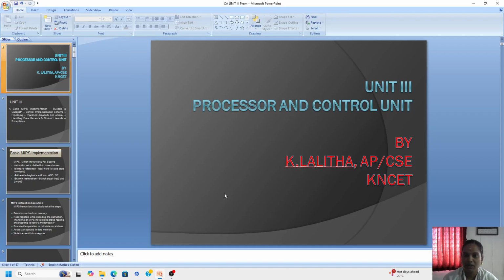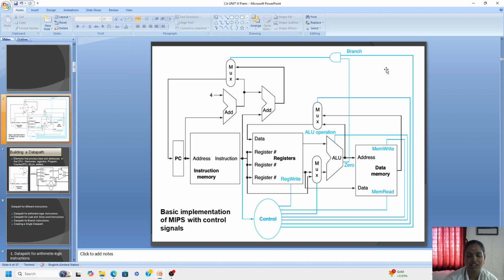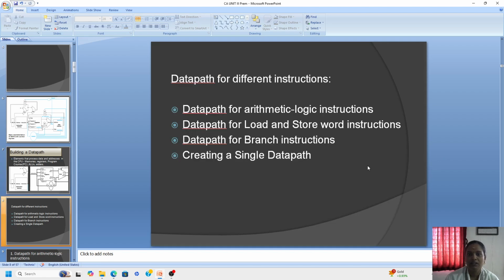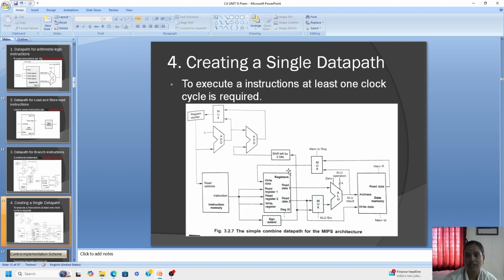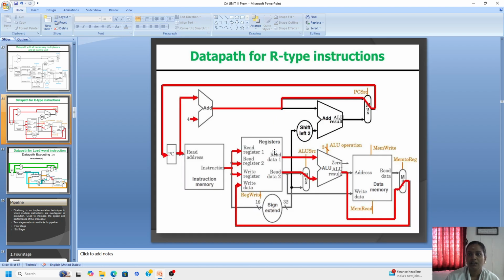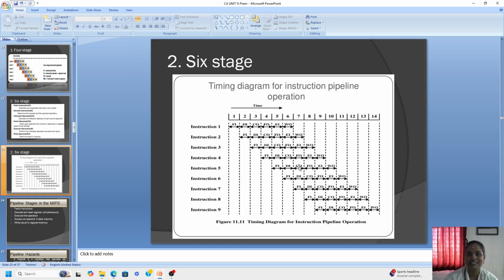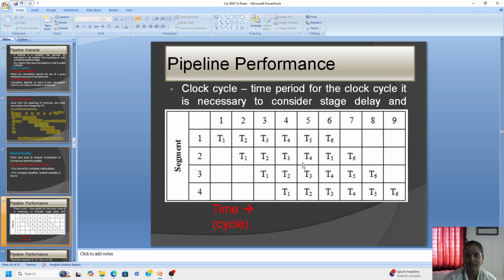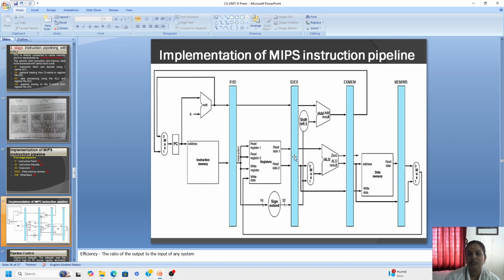CA UNIT 3